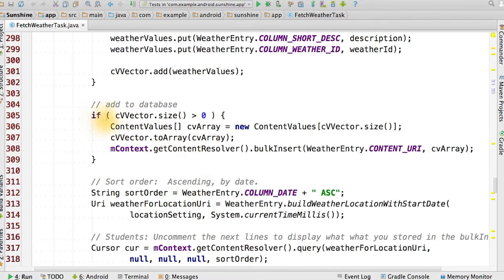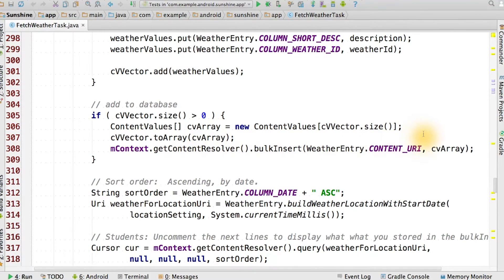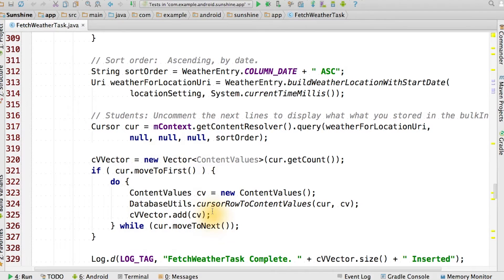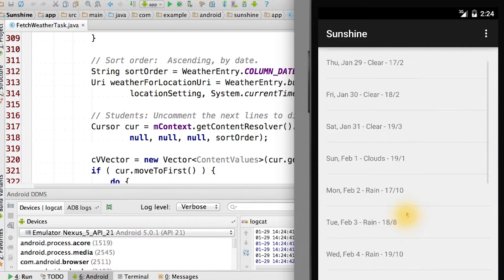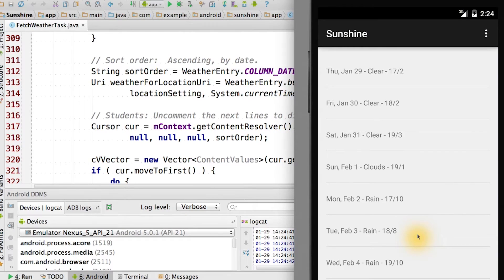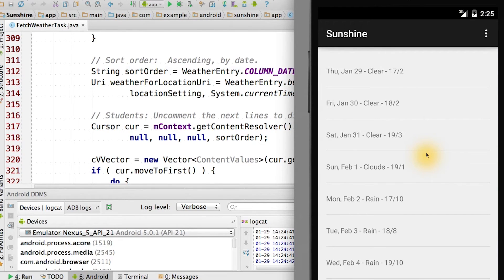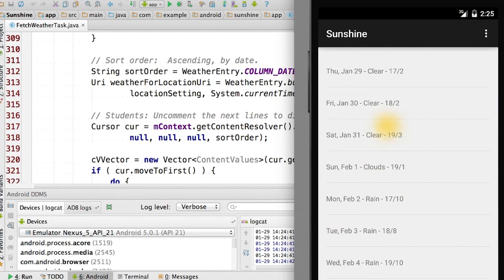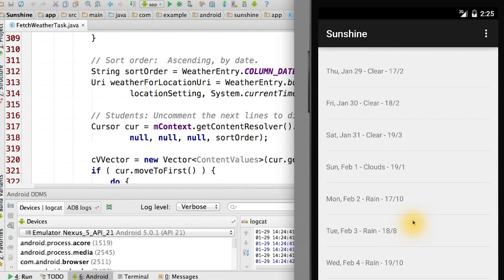BulkInserts w/ContentProvider - Solution - Developing Android Apps